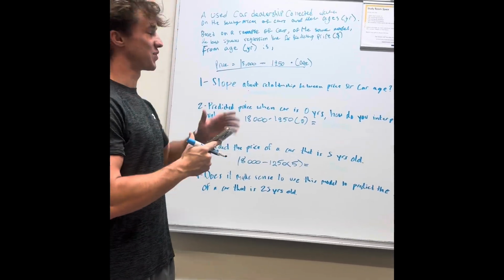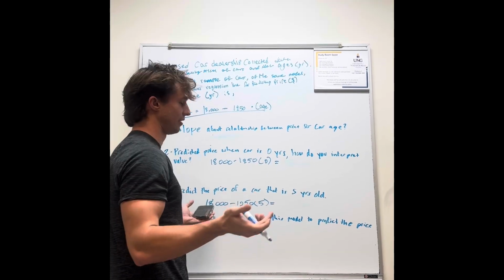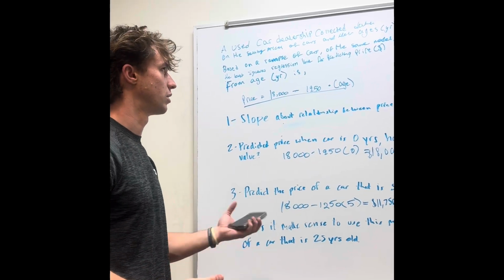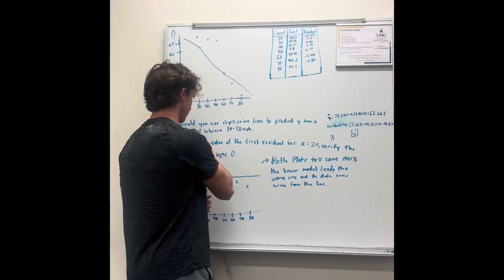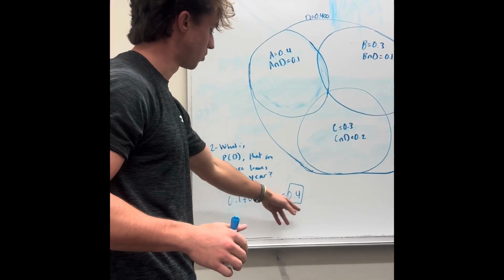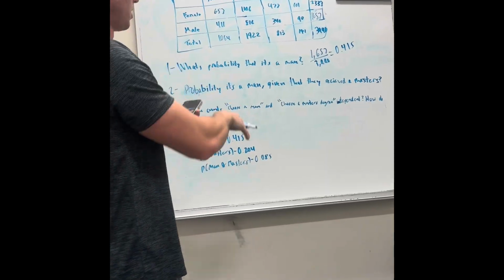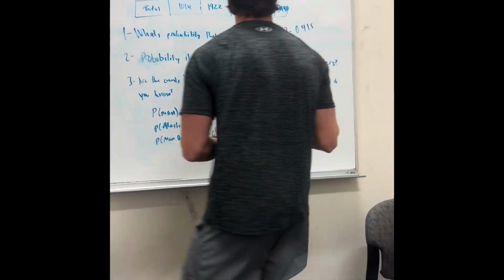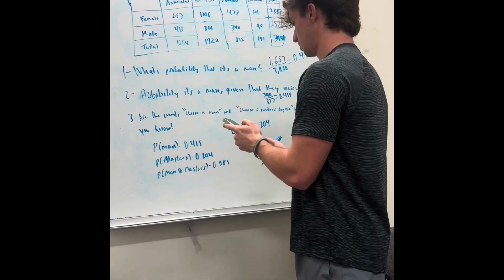Stats Video Homework 2